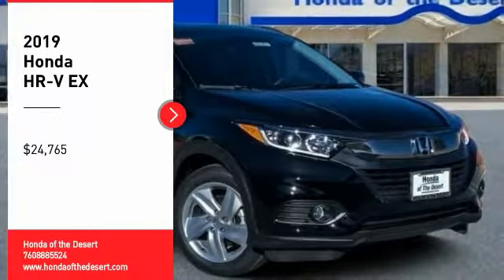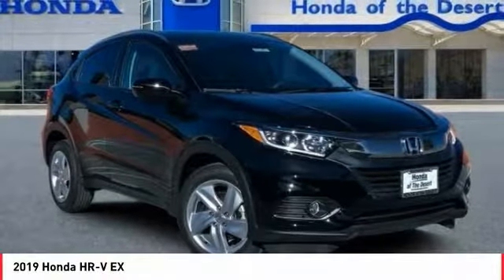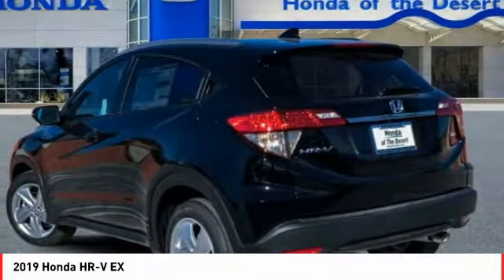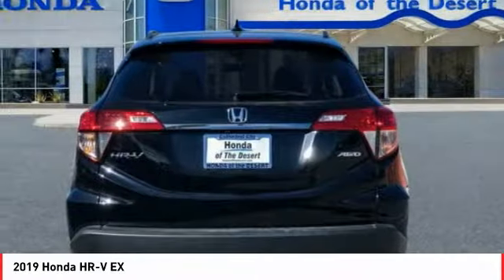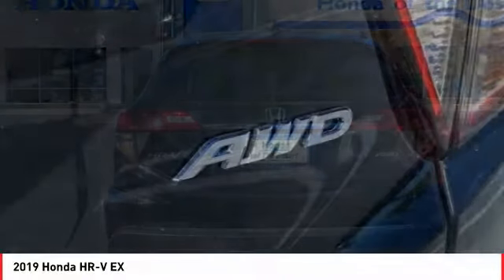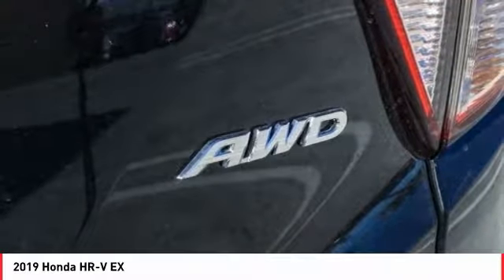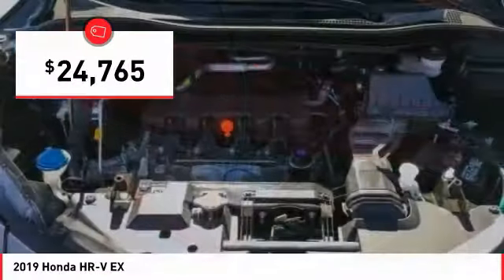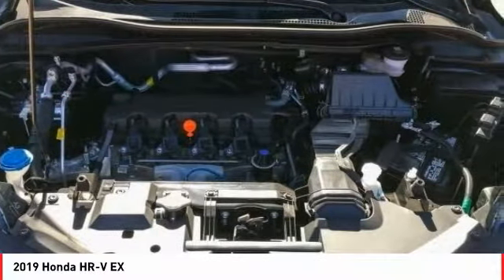2019 Honda HR-V Cathedral City CA 821778